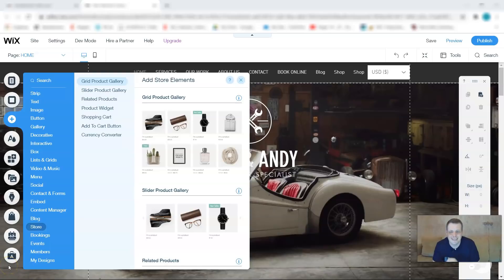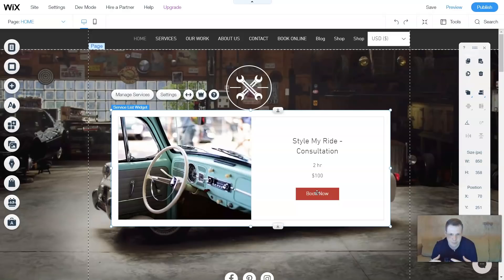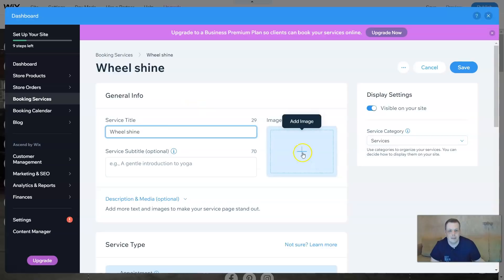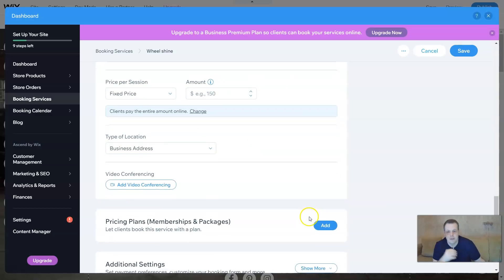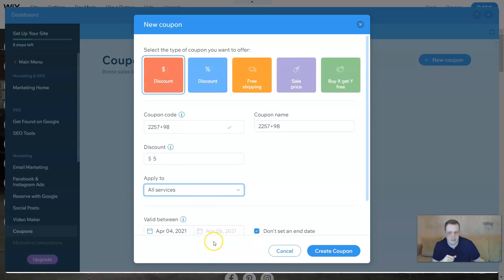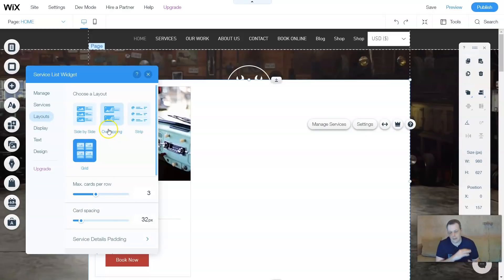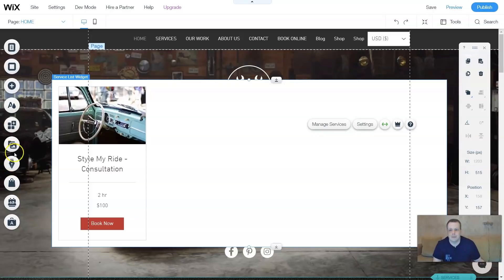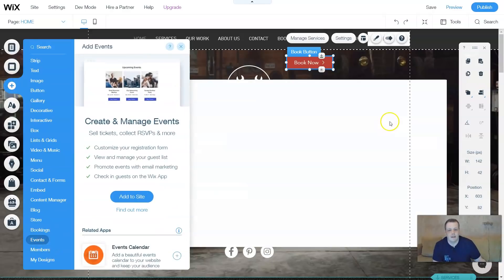HOW TO BUILD Ecommerce WEBSITE From Scratch? / WIX Bookings on Online Store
The Single Best Strategy To Use For Wix website tutorial

We start by writing spaghetti code and build some thing handy that we are able to sustain. Provided that it isn't going to prevent us from continuing to write down on our blog site.

Your website will usually glance its best and function easily it doesn't matter which unit your readers are making use of. Irrespective of whether it's a desktop, tablet or smartphone, Just about every template and all pictures will routinely resize into the unit.

Now we must add the heading tags within the articles. Heading tags from the WordPress ranges from H1 to H6. Heading tags play a vital part in Search engine marketing, consequently we must insert it into the information in the mandatory locations.

As everyone knows WordPress can be an open up source platform. Themes can be found equally from the free and compensated variations. Preferably, free themes may have virtually all the options that we could use. However, if we are seeking more Innovative customizations, then we could go for that compensated WordPress themes.

As you know now that area extension is a part of your domain title and it comes with several sorts. Best level domains (TLD) covers all style of domain extensions other than state based mostly domain extensions. For instance the area extensions like .

Also, to avail a OV certificate, we need to supply the valid organization data making sure that the domain name belongs to your respectable small business.

But its generally proposed to possess the quick domain names. But Should you be planning to rank for hugely aggressive expression and trying to go along with key phrase focused area name, In that circumstance, you can go with long area names.

During the image twelve.4.c., We are able to see that We have now extra the title as “Value of Collecting Reviews our Consumer” and update the articles under that is appropriate for the title. So now We've got added the title plus the articles for the WordPress Put up.

Listed here Allow’s begin to see the steps involved in integrating the Google Search Console With all the website and submitting the XML sitemap using the search console.

Its will save lots of your time to layout a website. Also, paid out themes comes along with a lot of more plugins & options by making use of which we can easily make dynamic landing pages with Exclusive options.

Right here now Allow’s see the actions involved in installing & configuring the W3 Total Cache plugin to the site.

That is certainly we'd like to produce a link between our website and also the Google Search console.

Shared web hosting may be the best choice In case your website doesn’t have much more visitors. In this instance, wix bookings on online store you'll be able to choose shared Internet hosting.

Now the enterprise market associated themes are going to be exhibited during the WordPress dashboard and we can easily pick the best just one for our web-site.